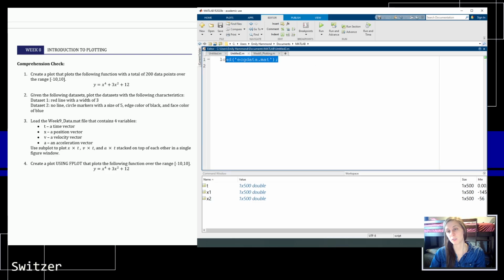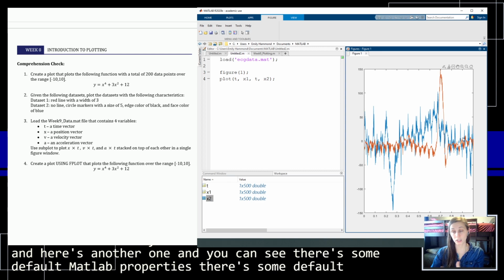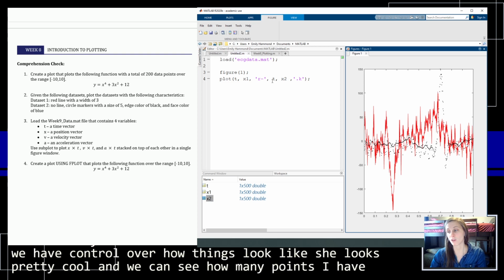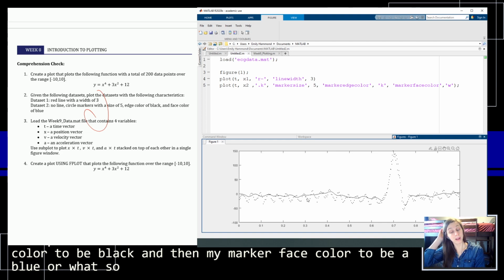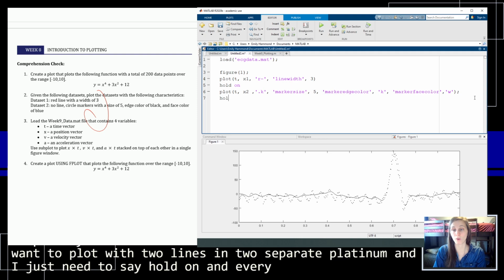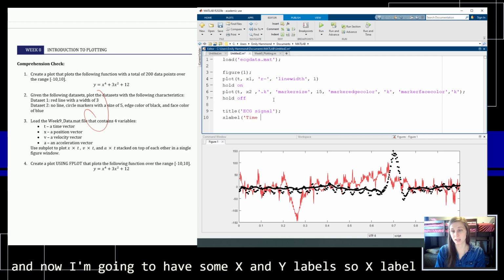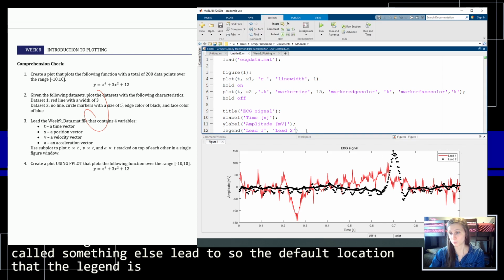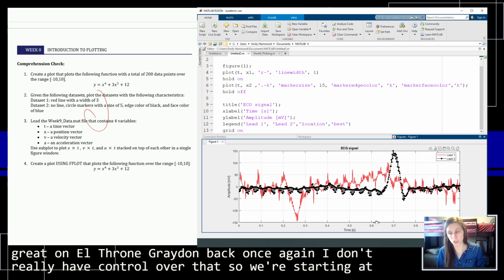Engineering Computations (3/19) - Week 8: Example 2